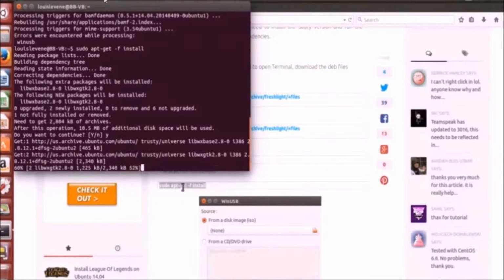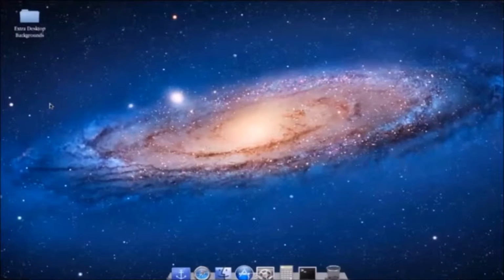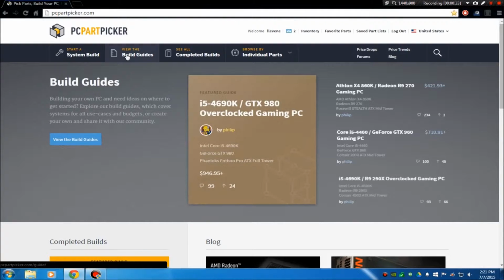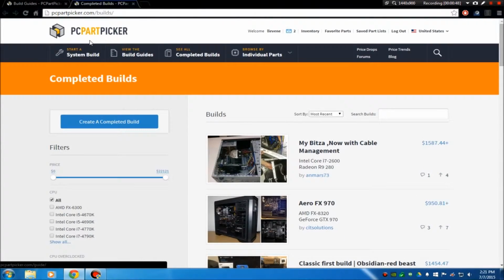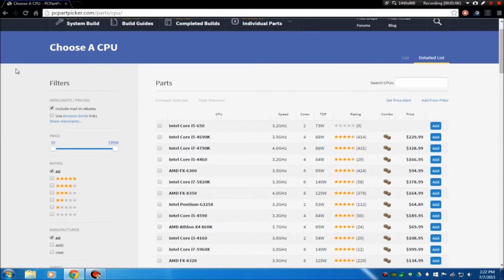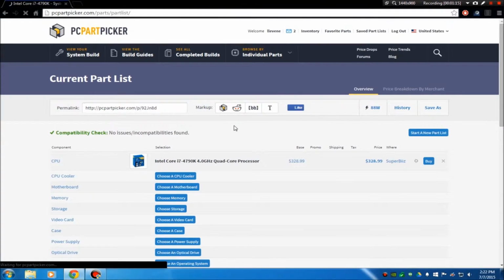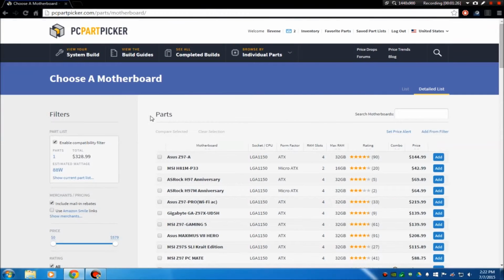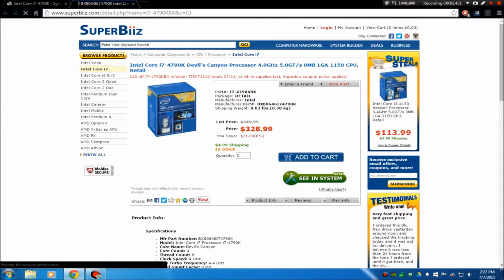PCPartPicker - Amazing Website for Designing/Building a New PC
Hey guys whatsup! In this vid I show you a website I found while building my new desktop. It automatically checks for compatibility issues while you design the PC on their site, and once you are done, you can purchase all the items and put your new desktop together. There are also tons of build guides on the site, as well as lots of completed builds that other people have done. Here is the link to the site! It's entirely free to check it out!